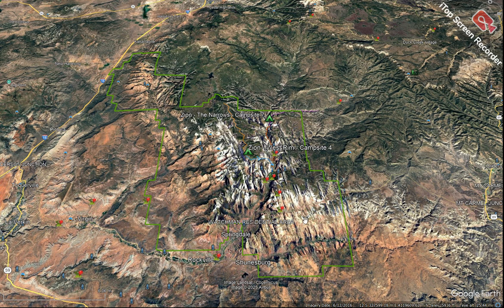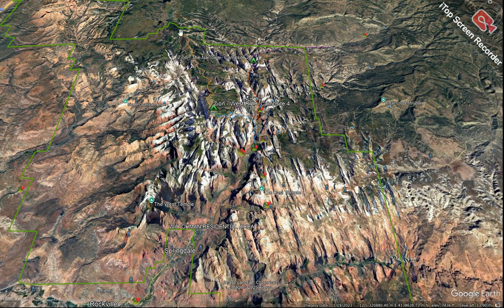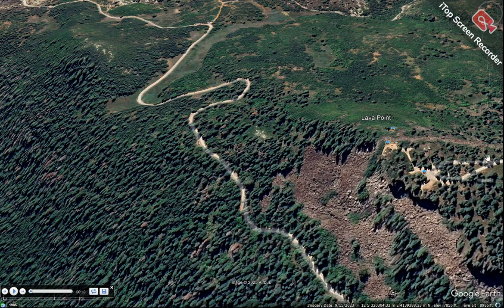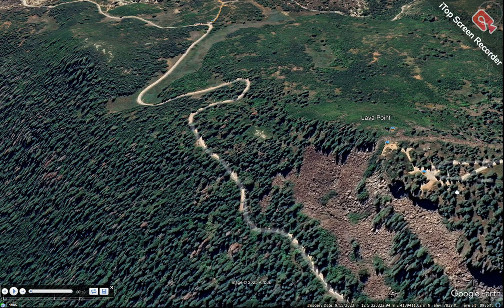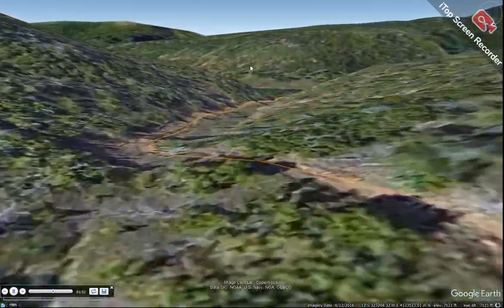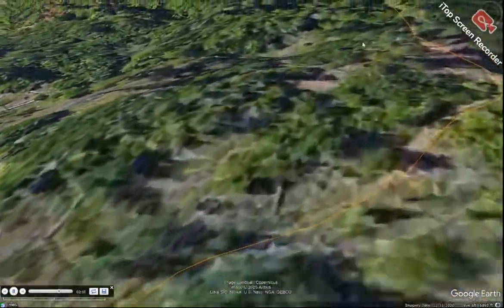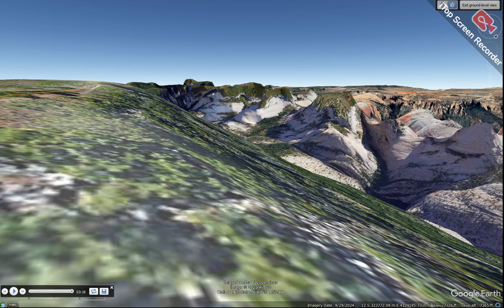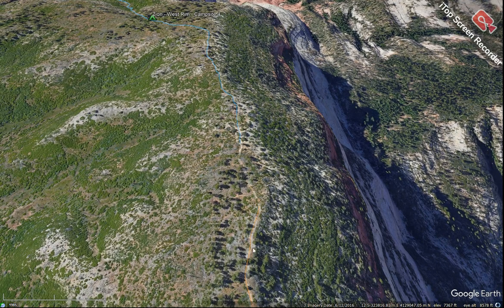Zion - West Rim - Walkthrough Day 1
This is a Google Earth flyover for hiking the West Rim of Zion National Park from Lava Point to Campsite 4 on the West Rim.